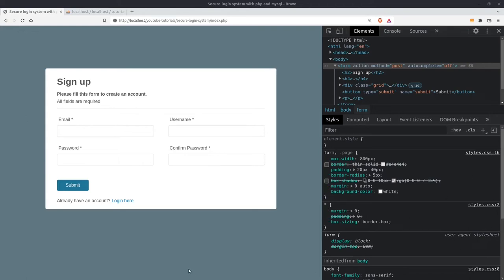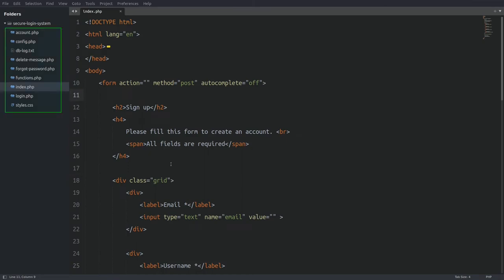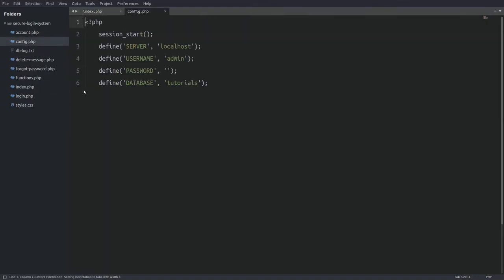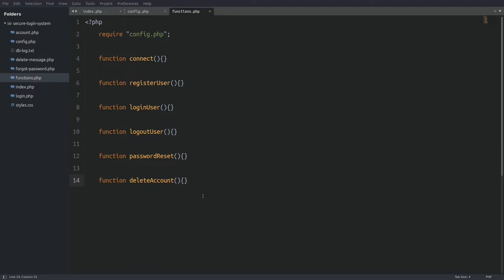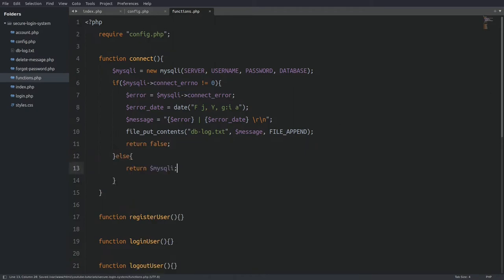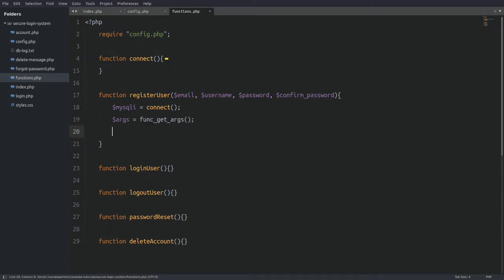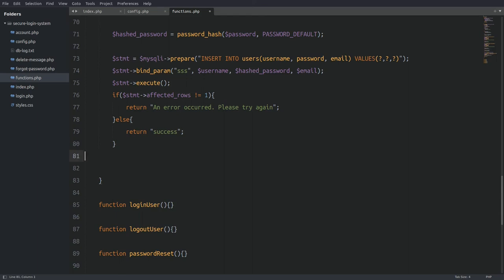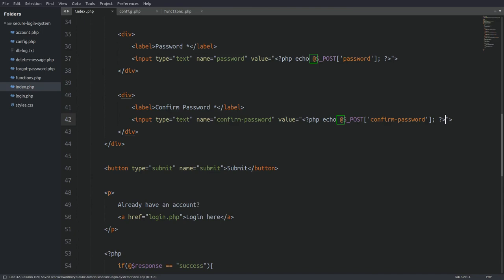Register the user in the database | PHP and MySQL secure login system | Part 1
Hi guys. In this tutorial we are going to create a secure login system with php and mysql.
We are gonna have a register page, a login page, a forgot password page, and an user account page where the user is going to be redirected when he logs in successfully.

Every input field will have a proper and secure validation, so you can easy implement the code in a live website.

This is the first video of a three series and we are going to see how to connect to a database
and register the user.

The code is updated and uses the PHPMailer library to send emails.